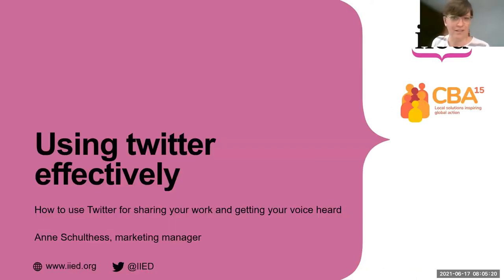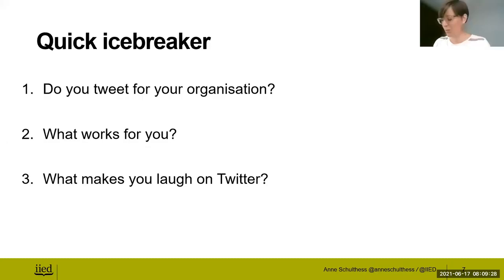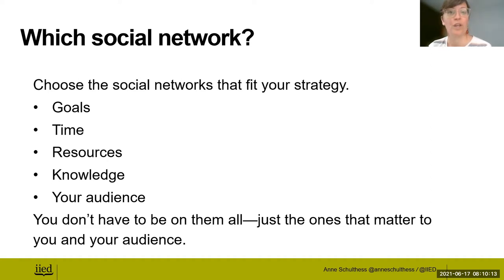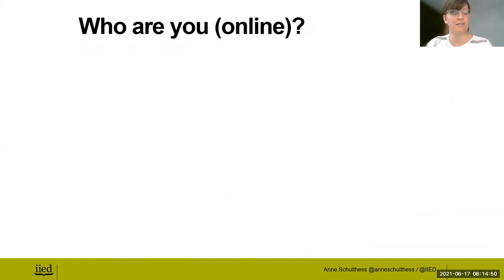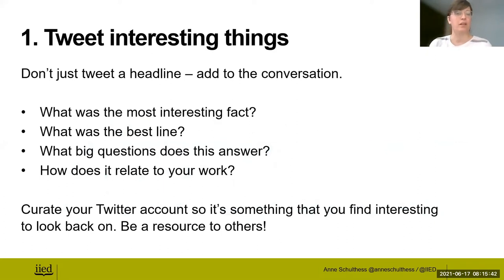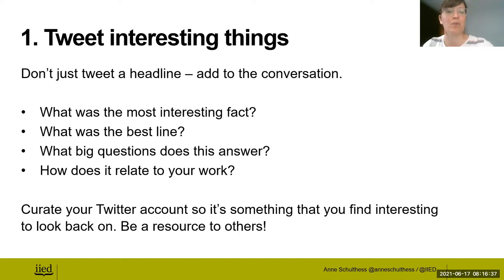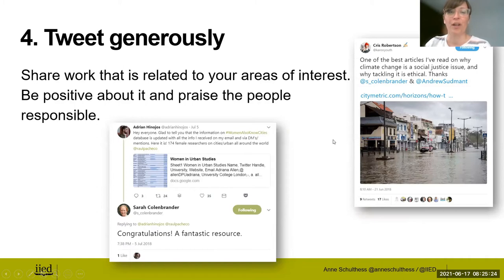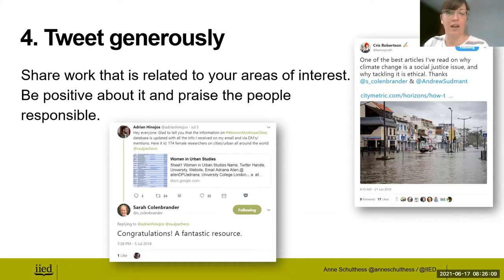CBA15: Using Twitter effectively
This is a recording of a session from the 15th International Conference on Community-Based Adaptation to Climate Change (CBA15), which took place online from 14-18 June 2021.

This session led by the International Institute for Environment and Development marketing manager Anne Schulthess addressed not just how to use Twitter, but why to use it for sharing your work and getting your voice heard, with examples of successes.

It was aimed at those already using Twitter to promote their work, but curious to know more about how this creates results.

It also introduced ways and tools to better monitor conversations and engagement.​